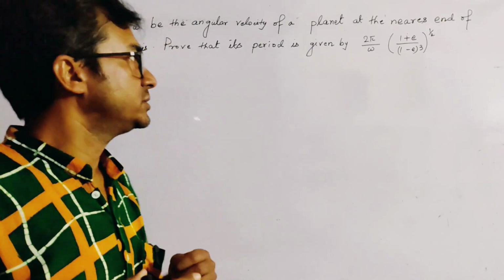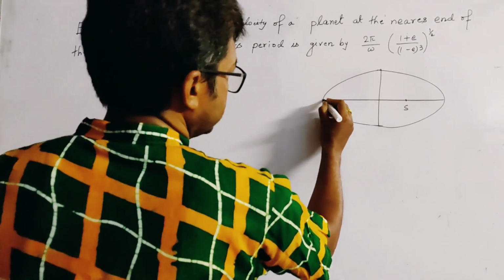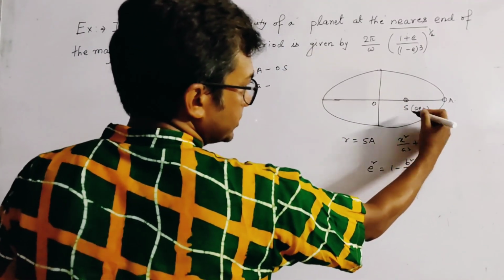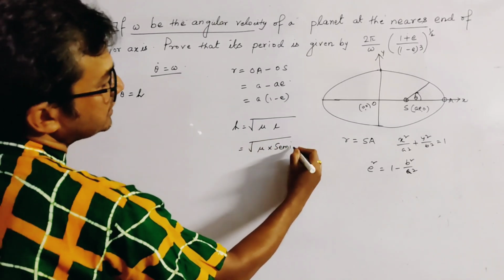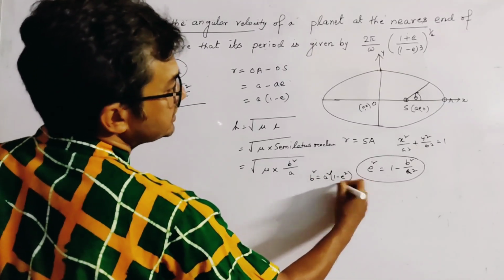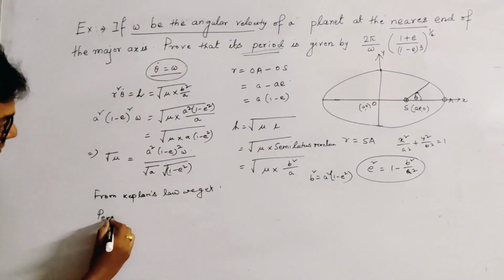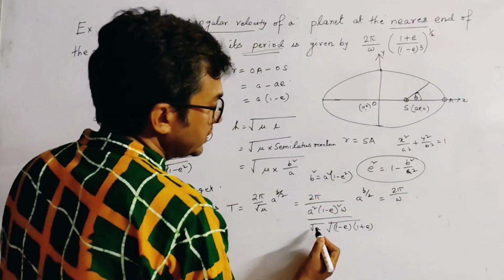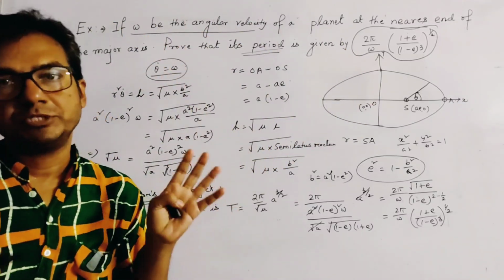If w be the angular velocity of a planet at the nearer end of the major axis, prove that its period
Solution of important problem based on  Planetary Motion and Kepler's law of motion .

Exercise solution.